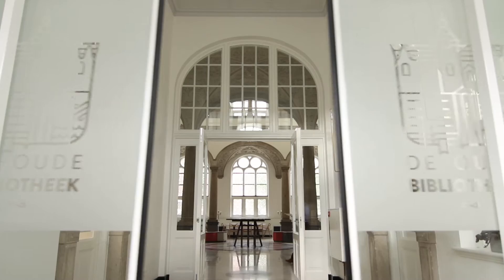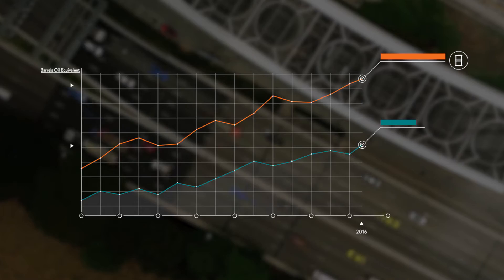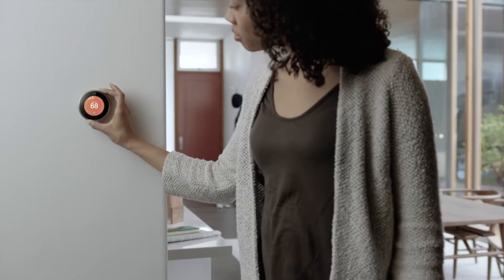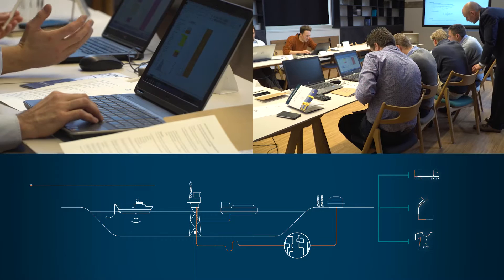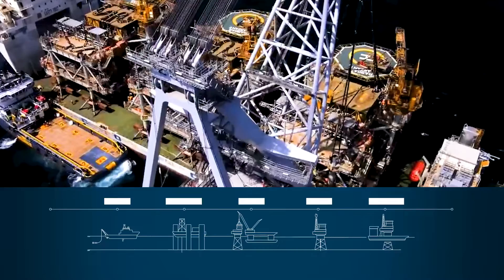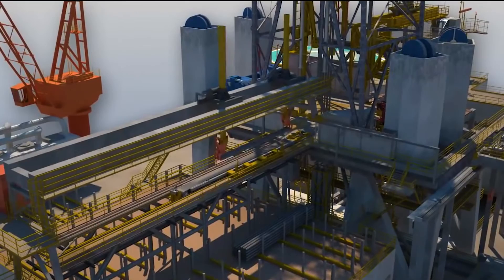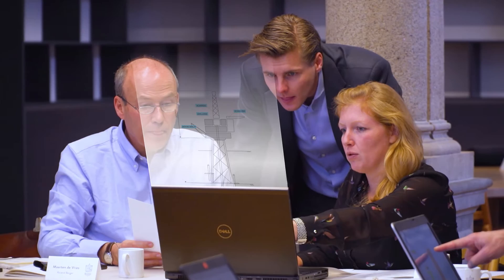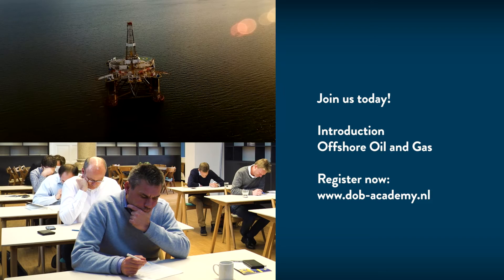Course: Introduction offshore oil & gas (trailer)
In this two-day course participants will learn the basics of the offshore oil and gas industry. They will gain insight into the complete offshore playing field, from technical engineering aspects to political and societal context. This course has been developed for engineers who are new to the oil and gas industry and non-technical professionals who are working in or with clients from this industry. For example, professionals from a banking, insurance and environmental background. Join us now!